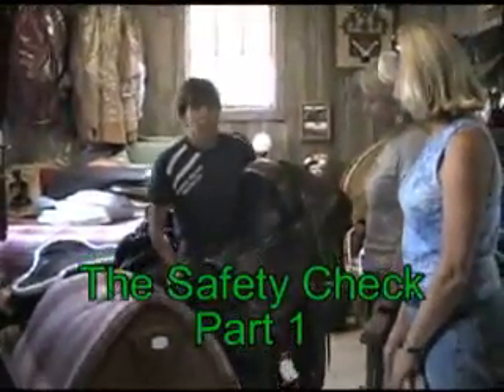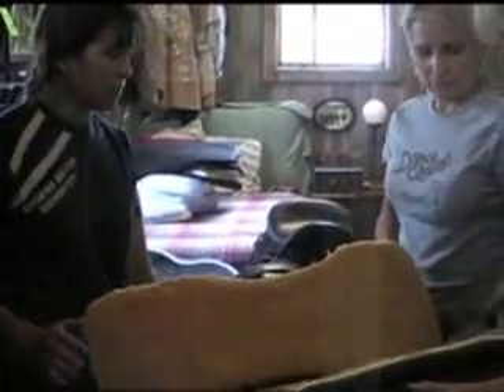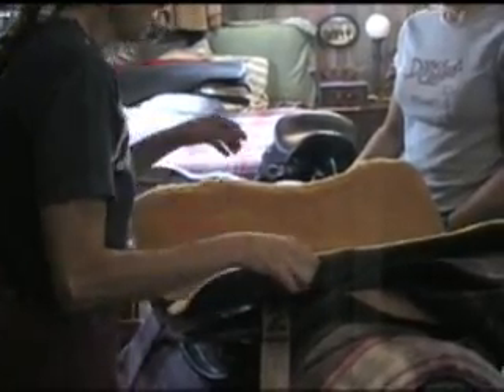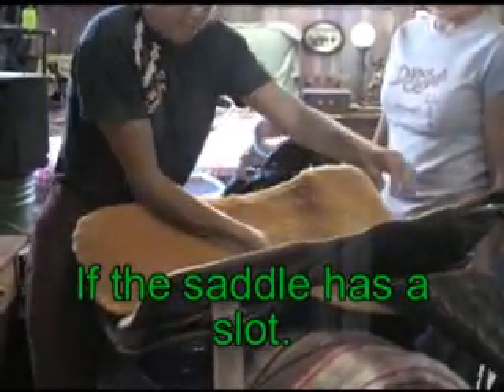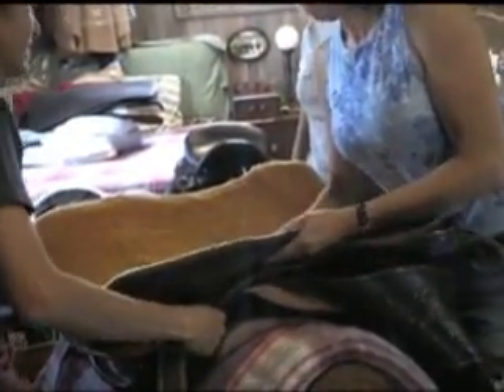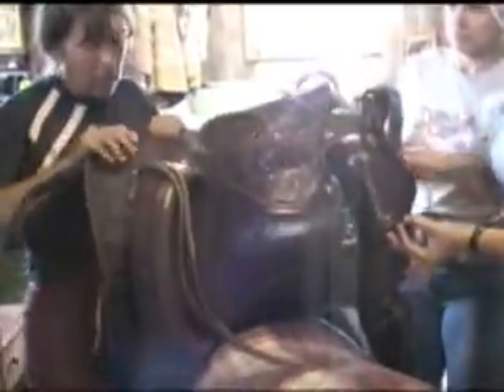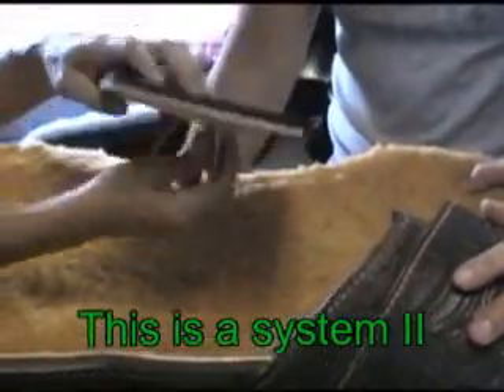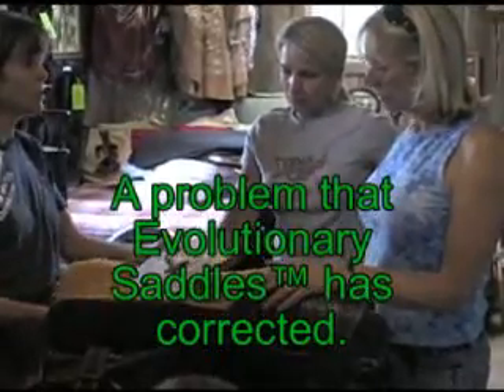Saddle and Panel Care Part 1 of 3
Video by Cathy Tauer of HillViewFarms.com